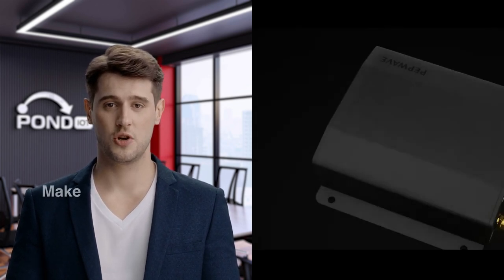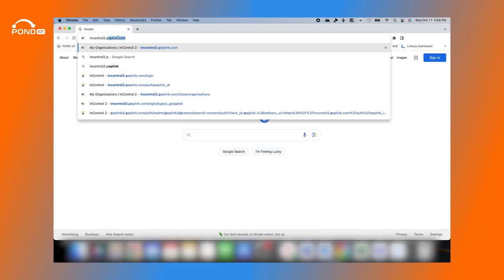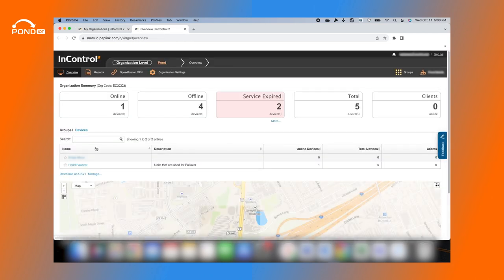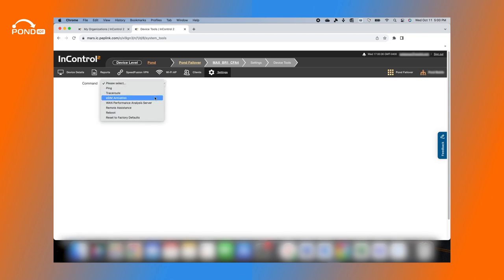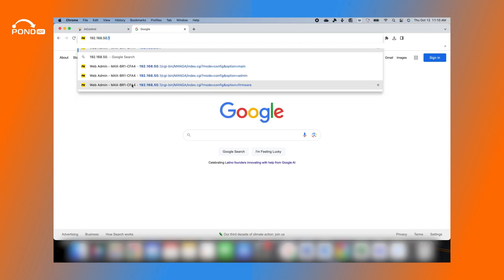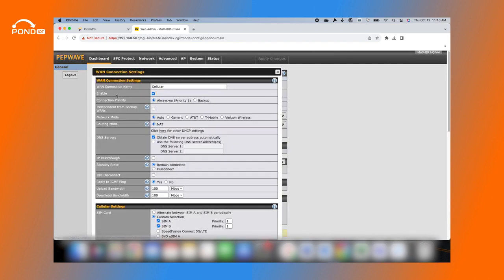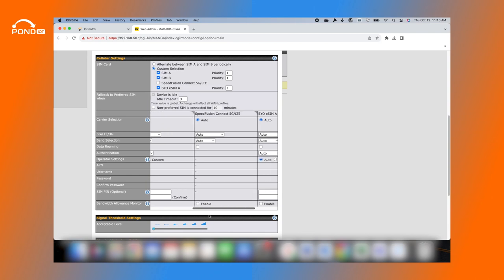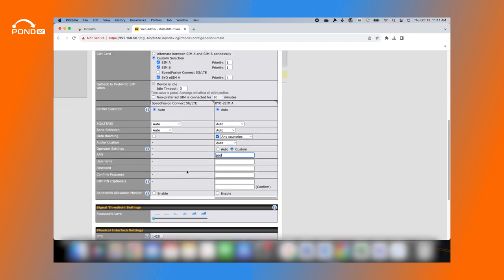Mastering Peplink Router eSIM: A Step-by-Step Guide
Unlock a seamless connection with the Peplink Pepwave Max BR1 Mini Pro 5G router as we guide you through an easy eSIM setup, ensuring optimal performance from your LTE router. Whether you're a pro or setting up a cellular router for the first time, this tutorial simplifies the Pepwave setup and troubleshooting process. The Peplink Max BR1 Pro 5G isn't just a mobile router; it's a robust dual LTE modem geared for enduring connectivity. Experience swift Pepwave connection transitions between 5G and LTE modem networks ensuring your M2M router applications remain uninterrupted. Plus, discover the ease of managing your Peplink eSIM and LTE router antenna configurations for the best 5G router performance. Dive into the world of Peplink 5G and Pepwave 5G technology, where reliable, high-speed internet is just a setup away.

Chapters:
00:00-01:26 Uploading your eSIM
01:27-02:54 Setting up your eSIM profile